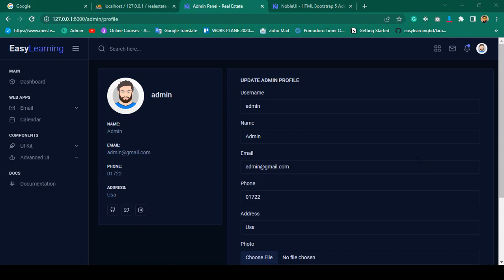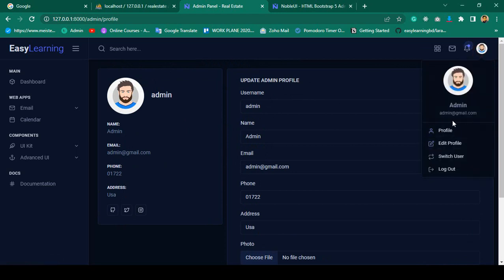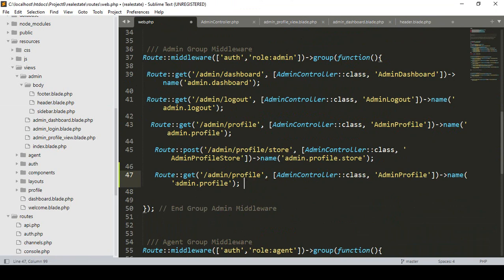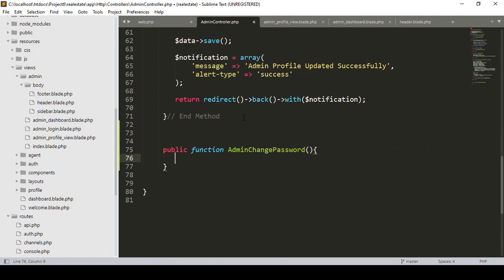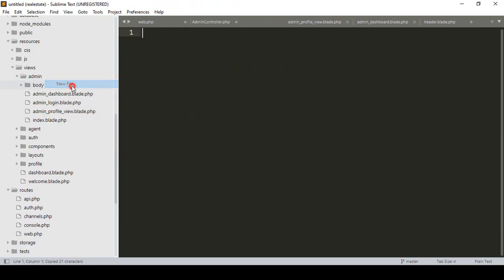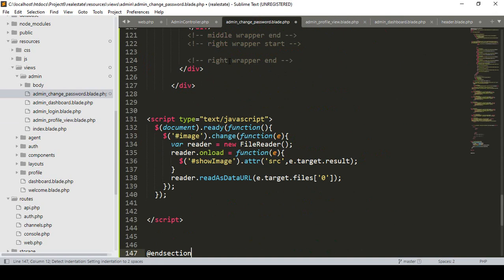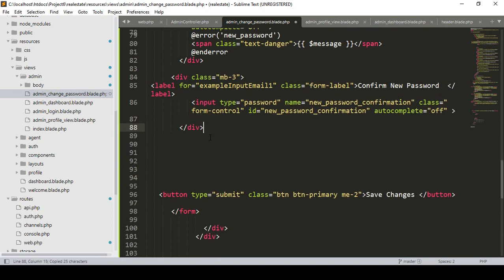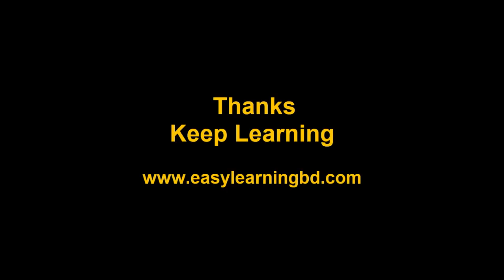Laravel 10 Full Course | #22 Admin Profile Change Password Part 1